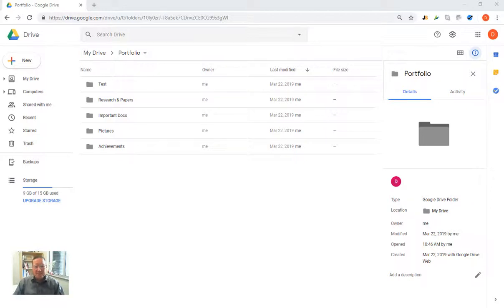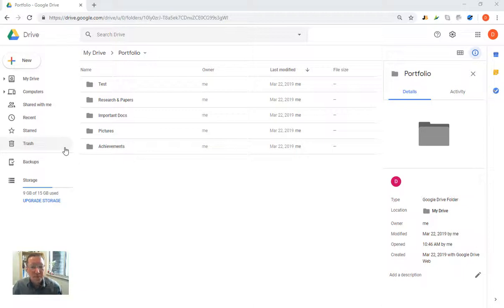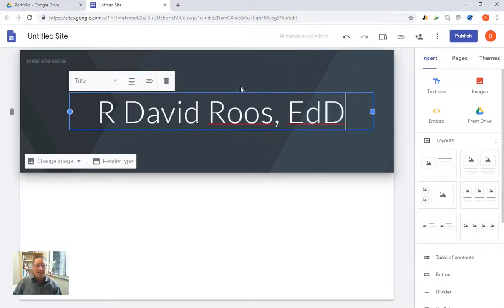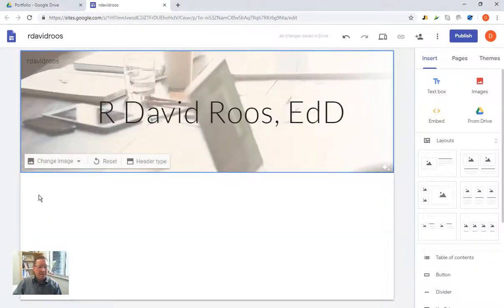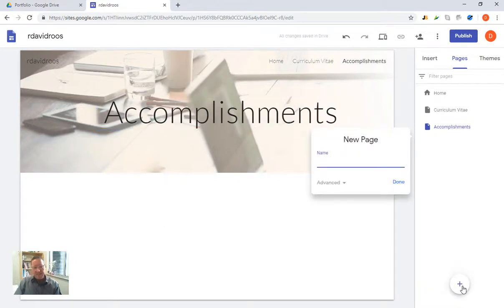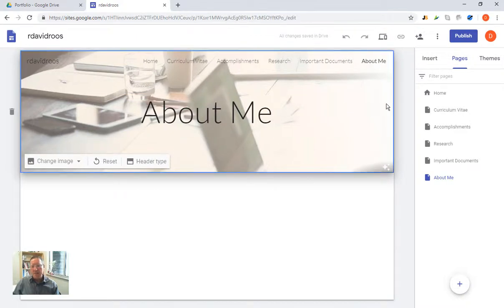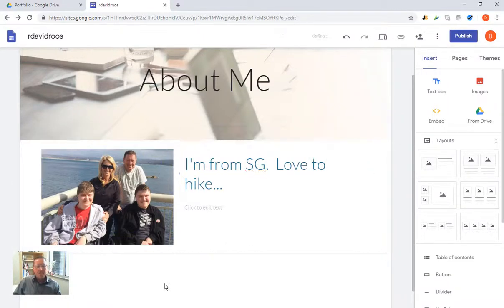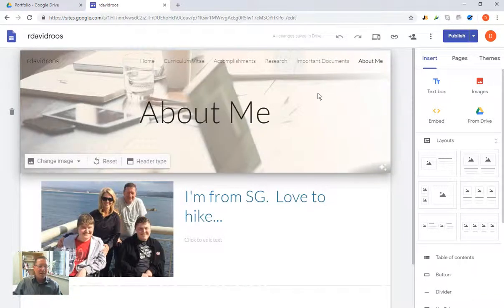Creating a Portfolio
Dr. Roos, Assistant Dean for Student Affairs @ RVUCOM-SU describes how to create a portfolio using Google Sites